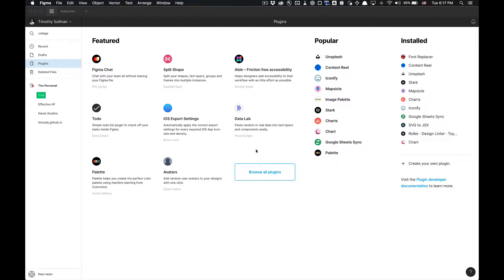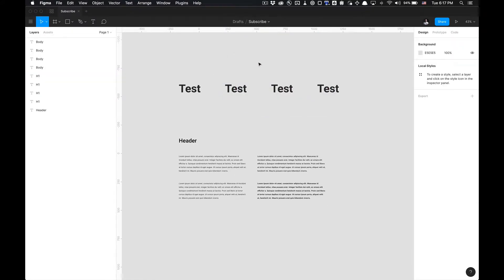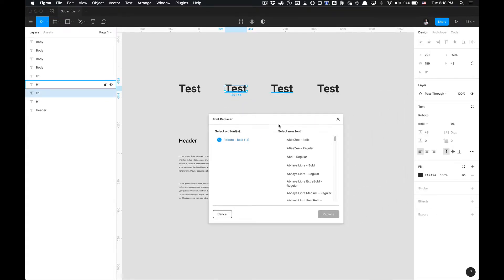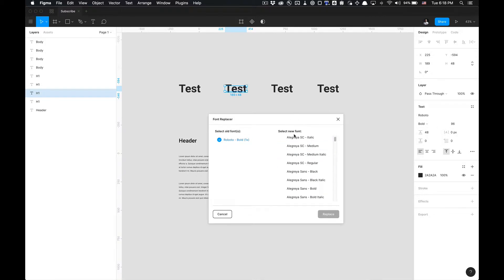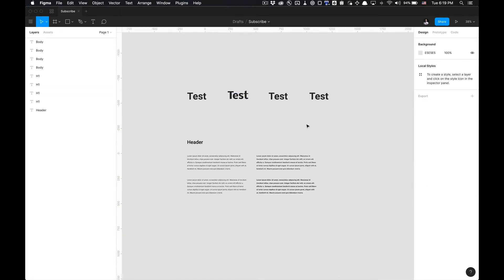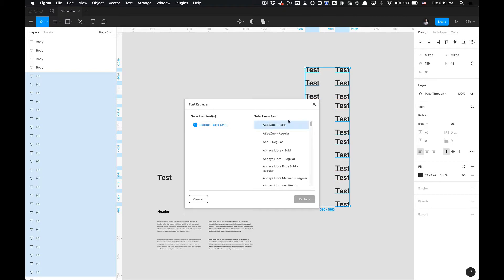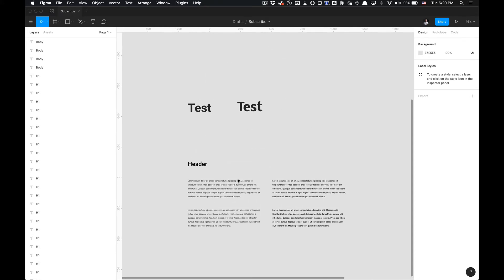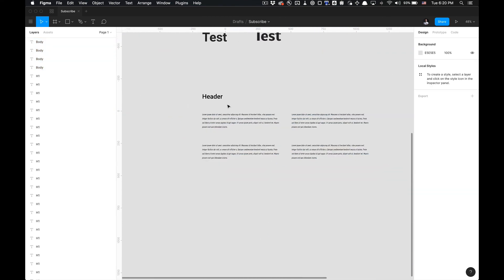How to use the Font Replacer Figma Plugin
In this tutorial I show you how to use the font replacer plugin to replace mass amounts of text and understand the plugins pros and cons as I interact with the plugin.